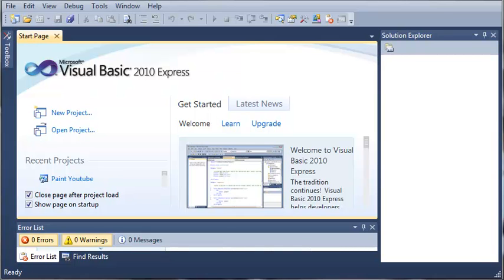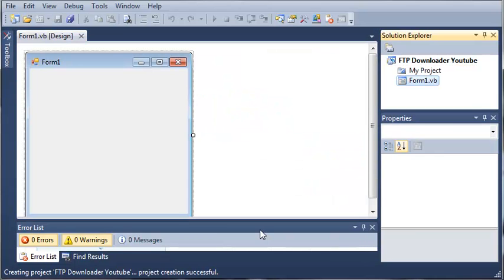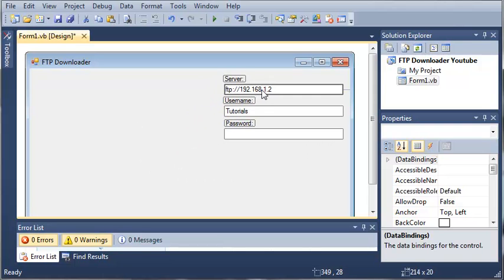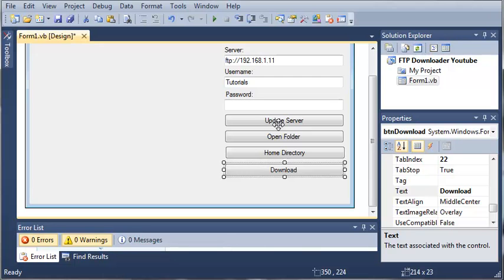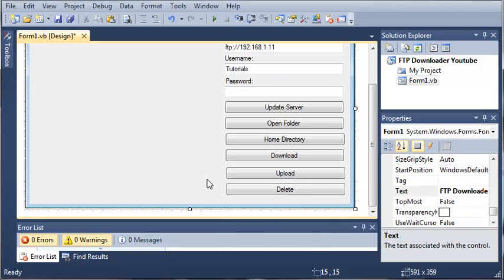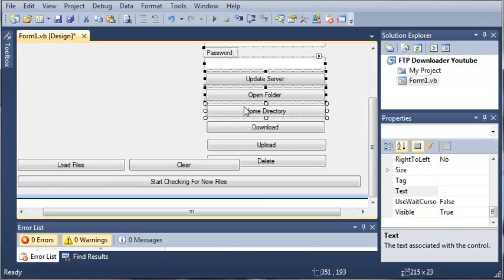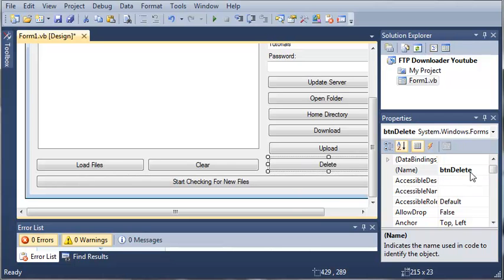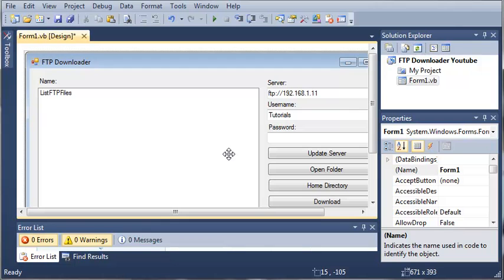Visual Basic Tutorial - 178 - FTP Downloader Part 1 Creating The GUI